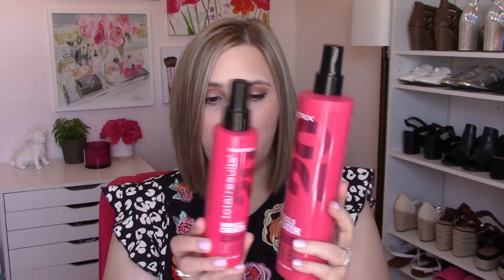Spring Empties 2021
Music ➙ none
Editing ➙ filmora